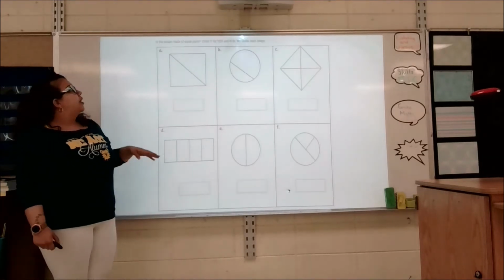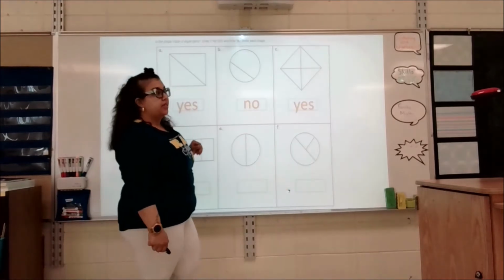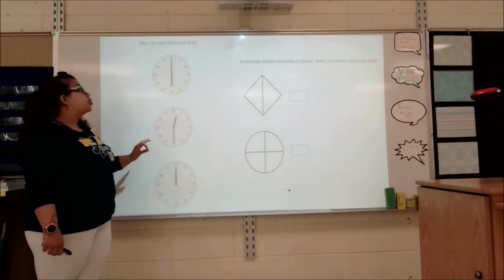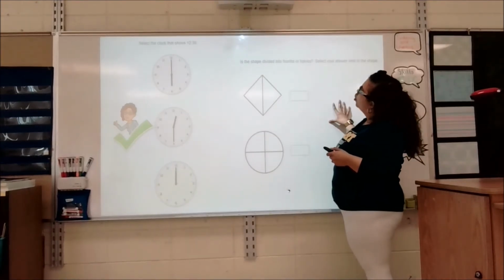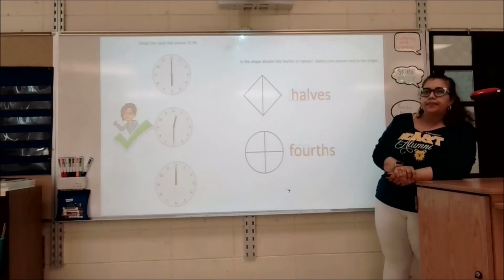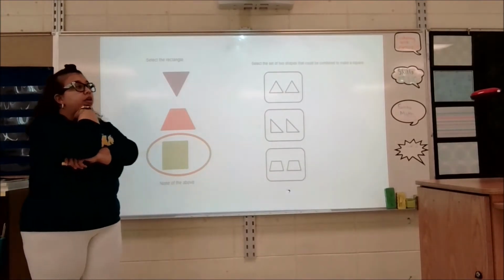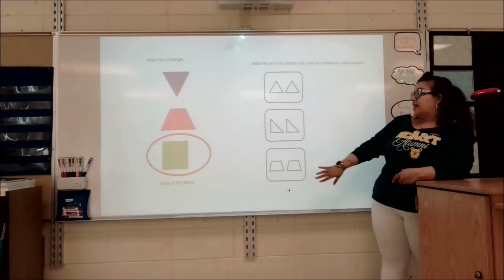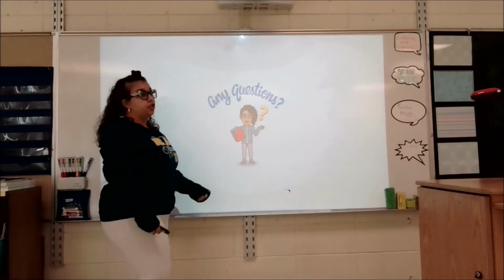End of Module 5 Review